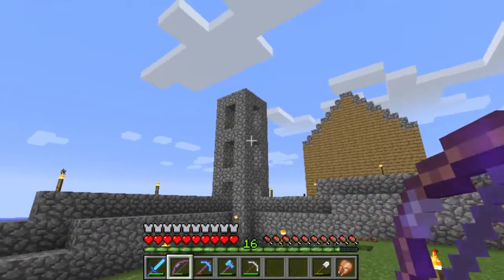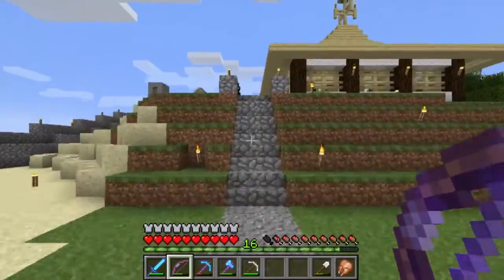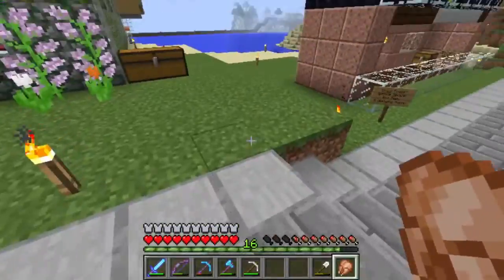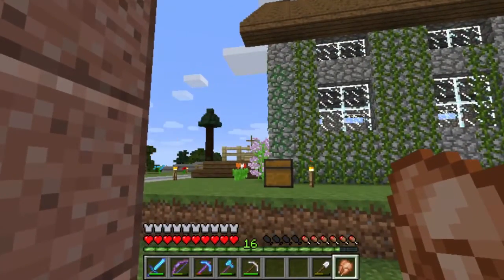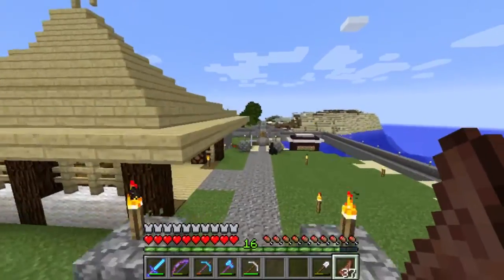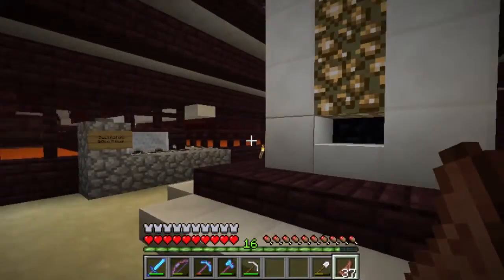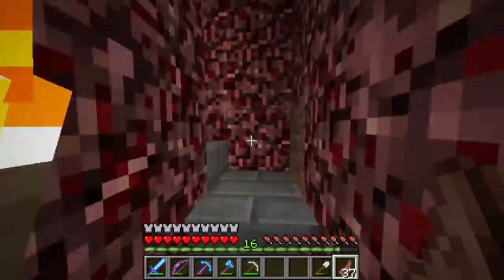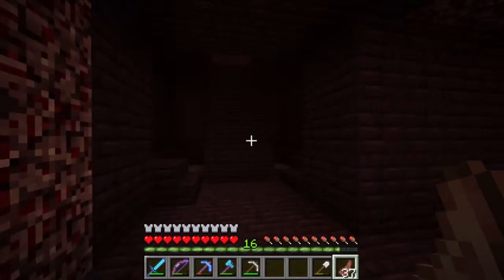Minecraft Theology 13: Monster Hunter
This week Jeremy explores his wither farm in search of wither skulls. In that search, Jeremy discusses what it means to find value in the content you create and the audience you market to and interact with.